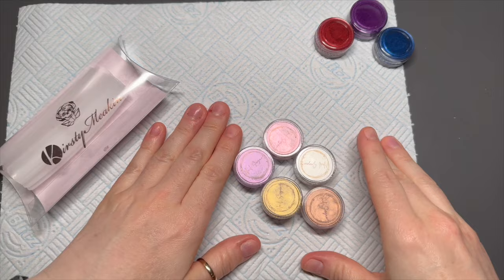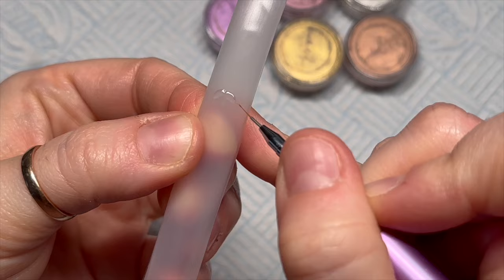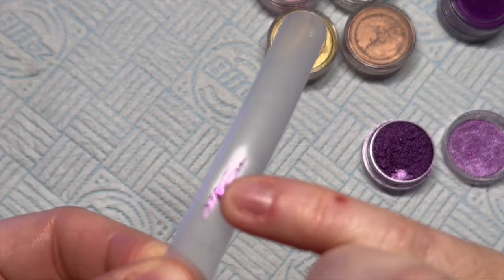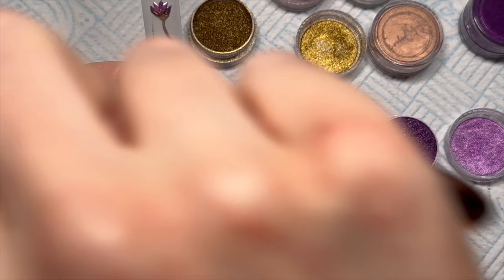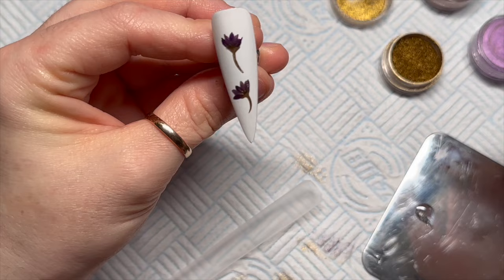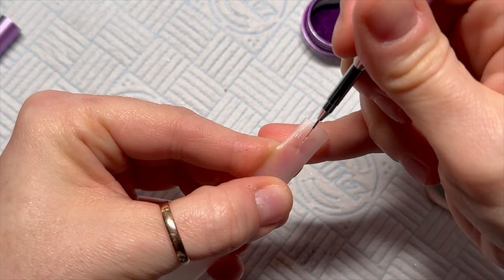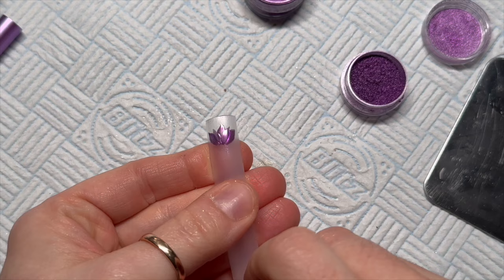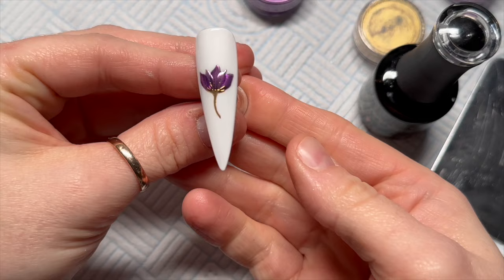Chrome Nail Art Hack! | Nail Sugar | Kirsty Meakin Fantasy Forms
Hi everyone!

Welcome back to a new video! In this video I’ll be trying out a chrome hack I saw on @abf.nailarg instagram account!